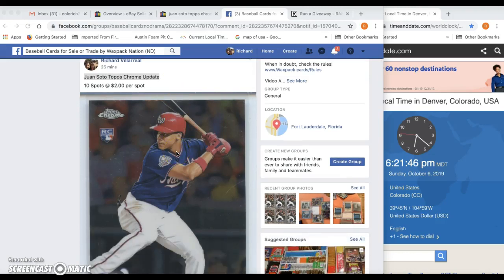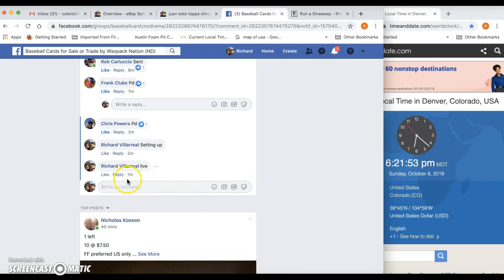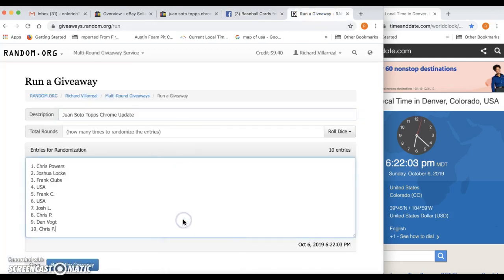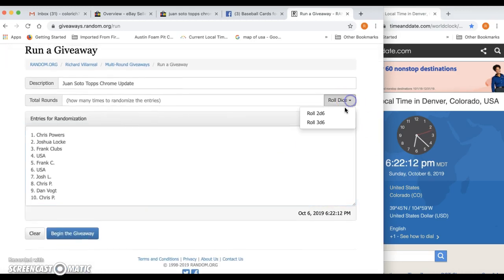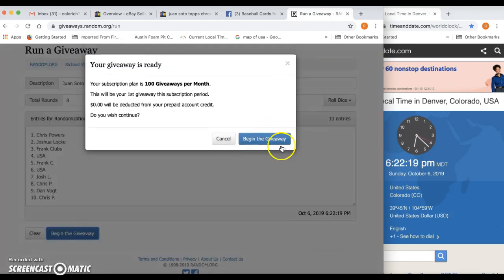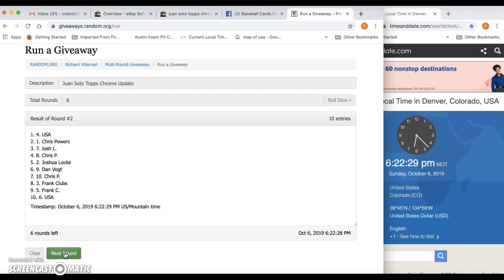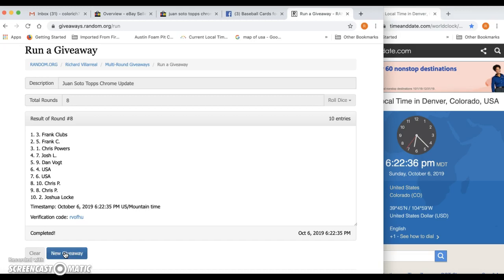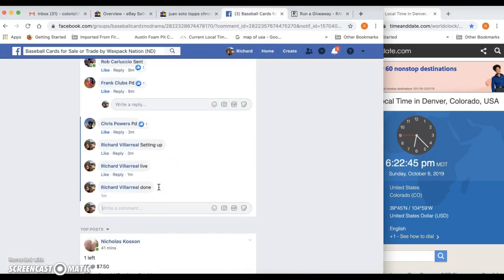Juan Soto Topps Chrome Update